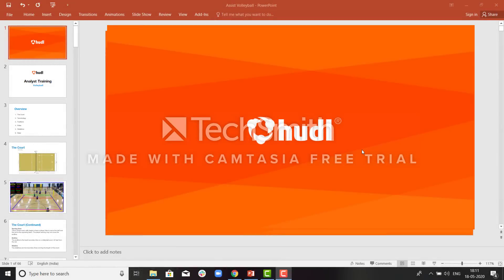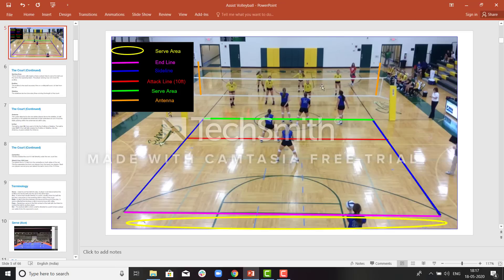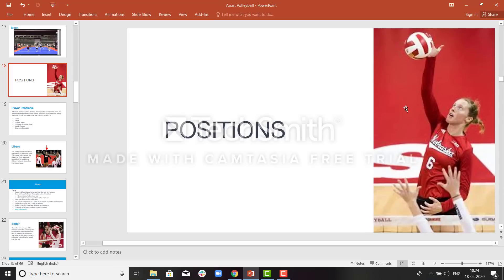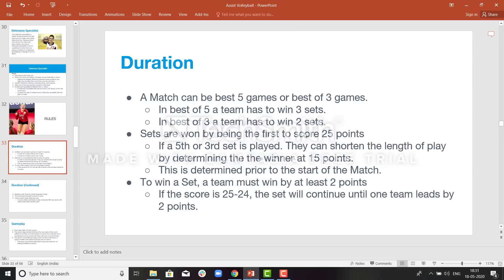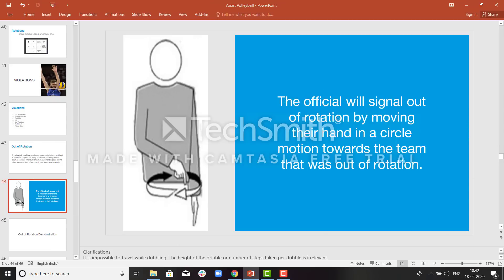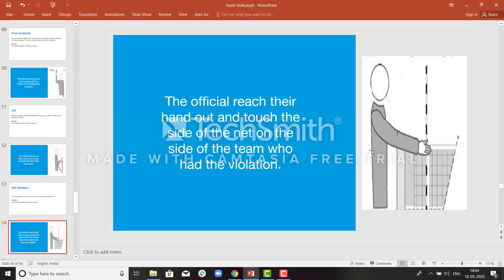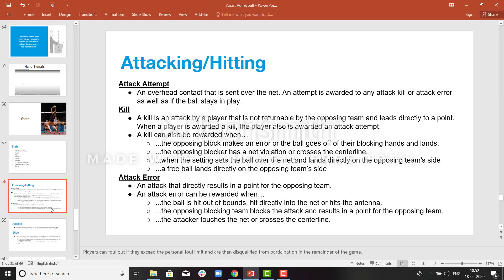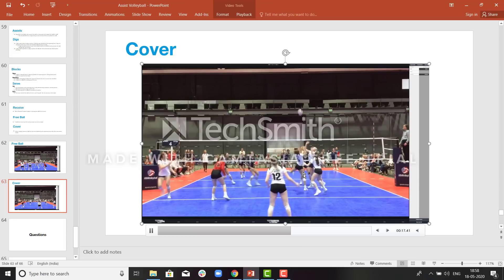1. Rehan's Pre-Recorded Video